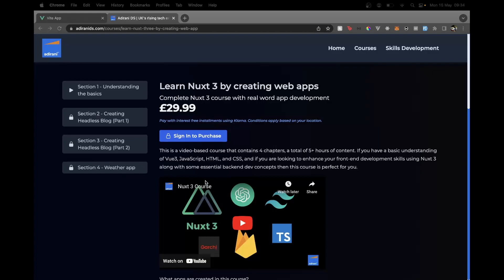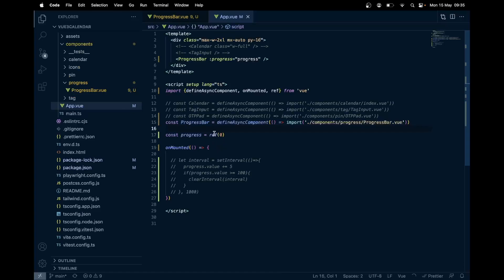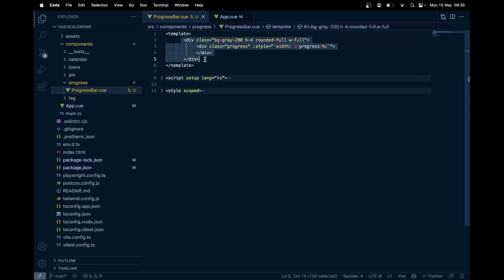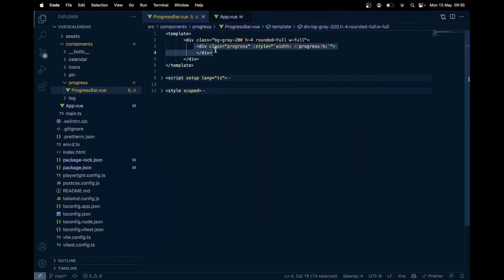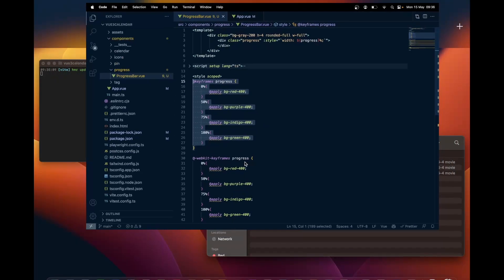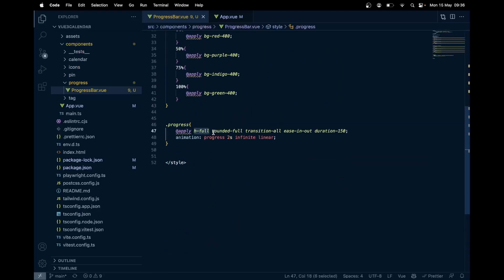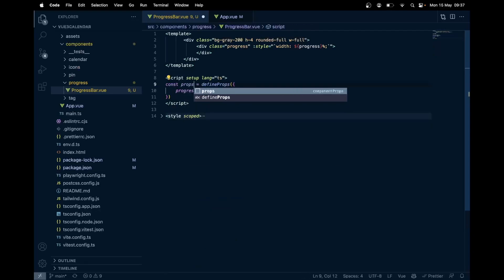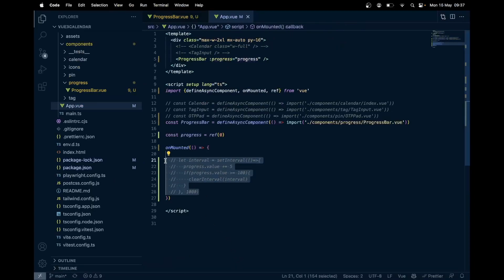4: Vue 3 Fancy Progress Bar | Tailwind CSS